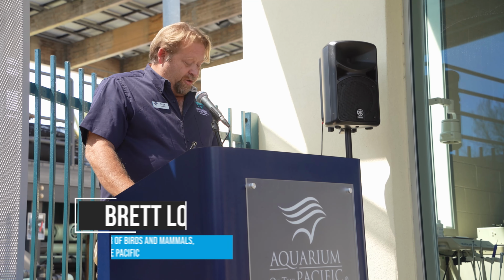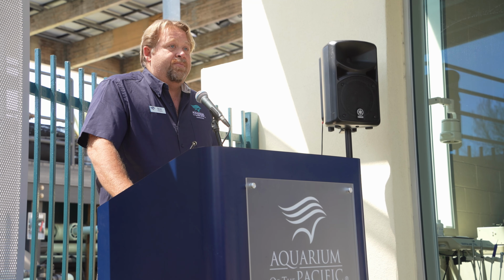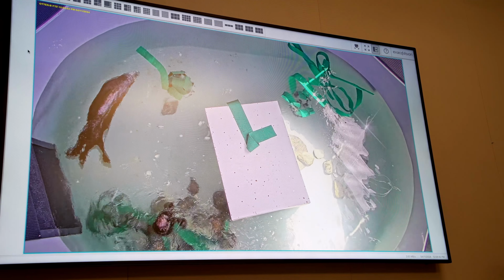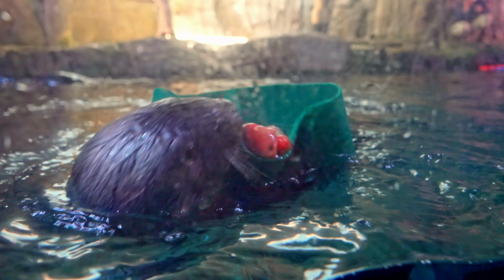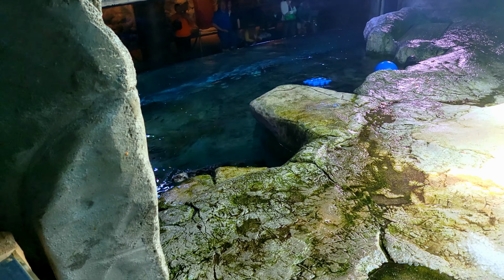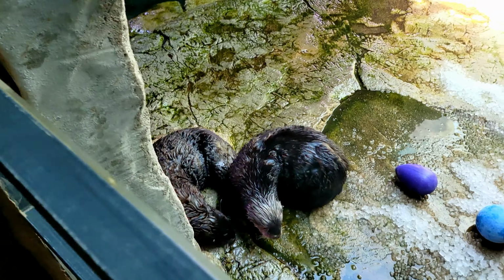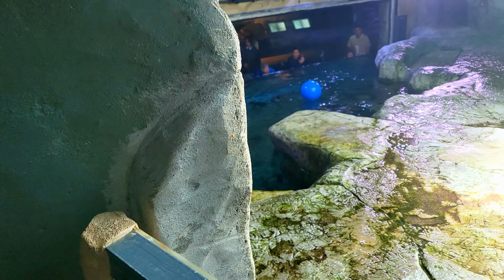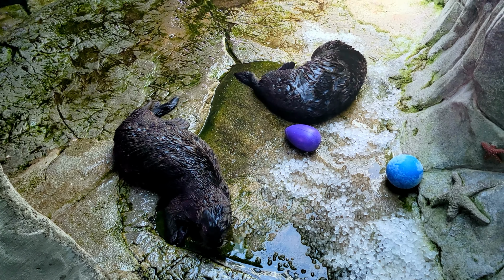I Went Inside the Sea Otter Tank at the Aquarium! | Up Close with Rescued Sea Otters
Join me for an unforgettable experience as I go inside the sea otter habitat at the Aquarium of the Pacific! 🦦✨ Get up close and personal with two adorable rescued sea otters and learn about their incredible journey and the aquarium's sea otter surrogacy program. This is an adventure you won't want to miss!

- Inside the Sea Otter Tank: Watch as I step into the habitat and interact with the sea otters, getting close enough to touch them (though I was politely asked not to pet them)!
- Meet the Rescued Sea Otters: Discover the stories of the two rescued sea otters and how they came to find a home at the aquarium.
- Sea Otter Surrogacy Program: Learn about the innovative surrogacy program at the Aquarium of the Pacific, designed to help orphaned sea otters thrive.
- Live Feed of Baby Sea Otter: Get a heartwarming glimpse of a baby sea otter with its surrogate mother through a live feed, and learn what it takes to raise the first releasable rescued sea otter pup in the Aquarium's 26 year history.

Highlights:
- Exclusive access to the sea otter habitat, providing a unique perspective on these playful and fascinating creatures.
- Insightful information about sea otter conservation and the important role of surrogacy programs in their survival.
- Captivating visuals and interactions that bring you closer to the lives of these rescued sea otters.

💬 Have you ever seen a sea otter up close? Share your thoughts and any questions about sea otters or the surrogacy program in the comments below!